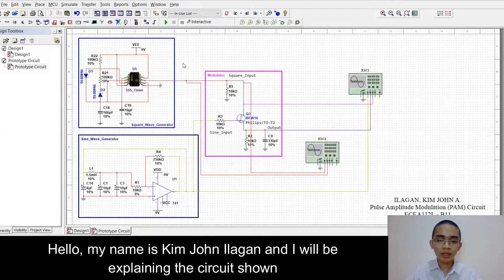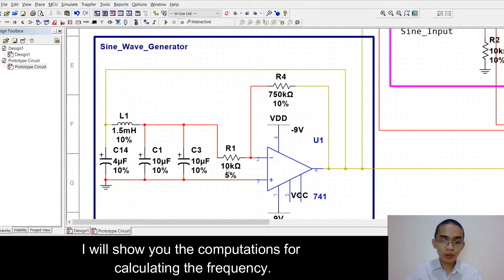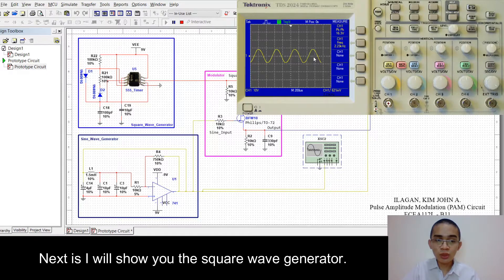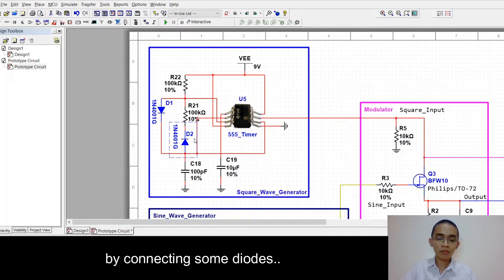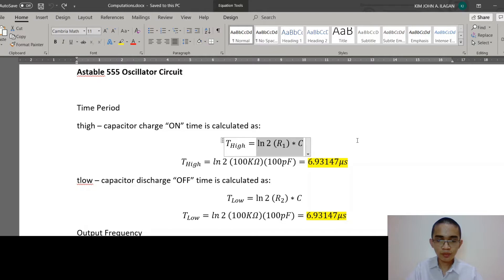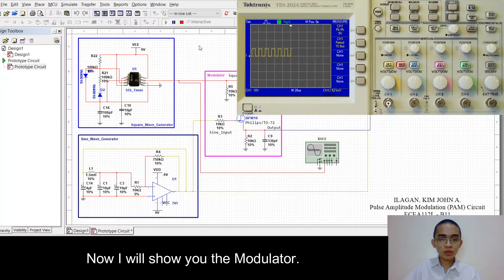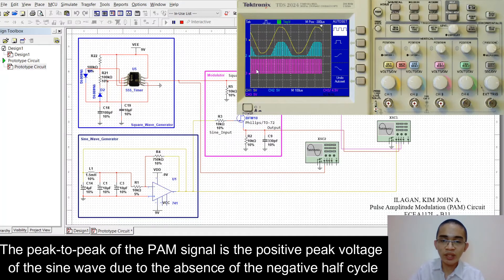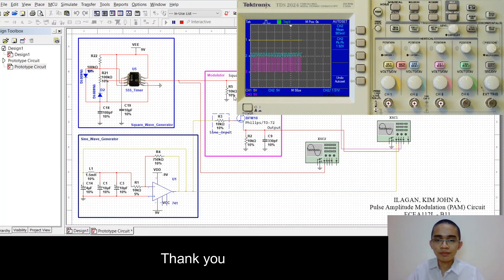Pulse Amplitude Modulation Circuit by Ilagan, Kim John A.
Communications 2
ILAGAN, Kim John A.
ECEA112L - B11